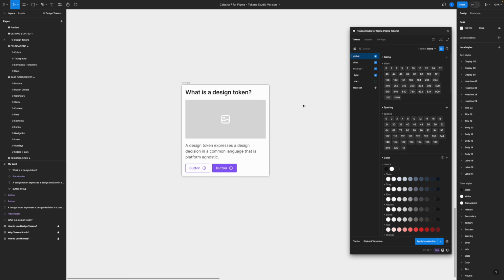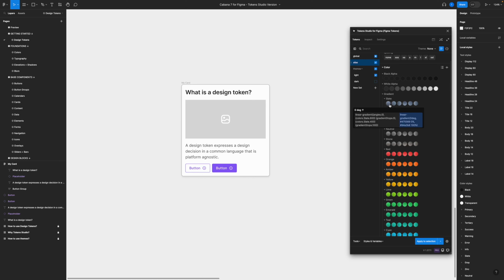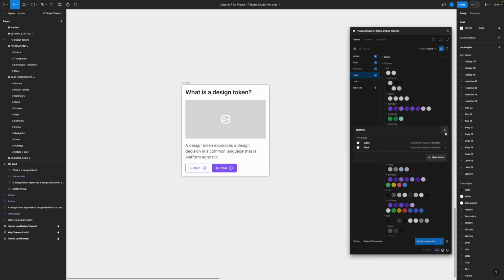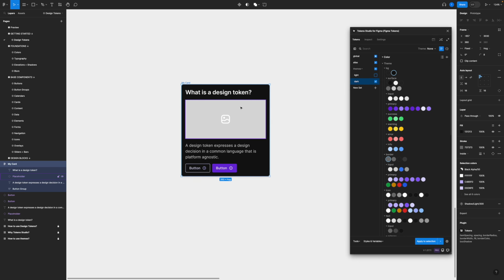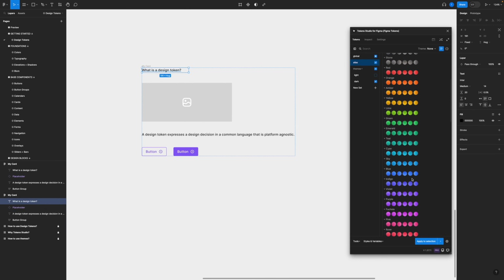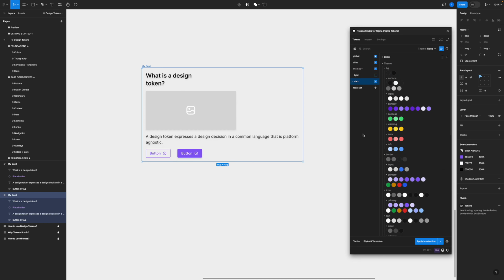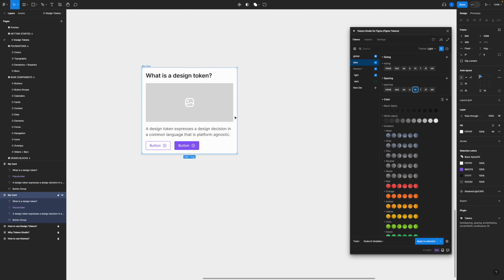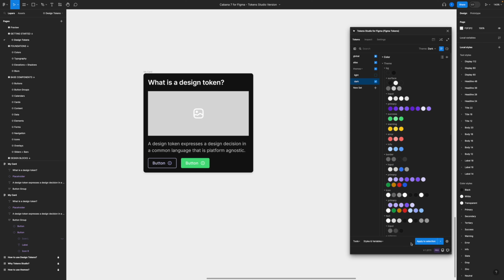Getting Started with Tokens Studio and Cabana for Figma (4K)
In this video for Cabana 7. Ian Turk - Design Systems Lead at Xbox shows you how to get started with using the amazing Tokens Studio plugin with Cabana Design System for Figma.